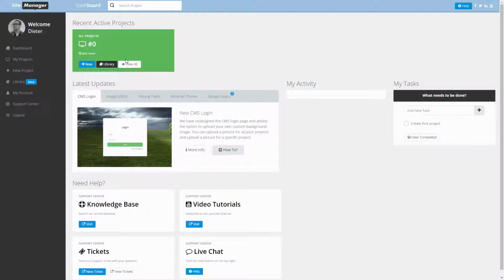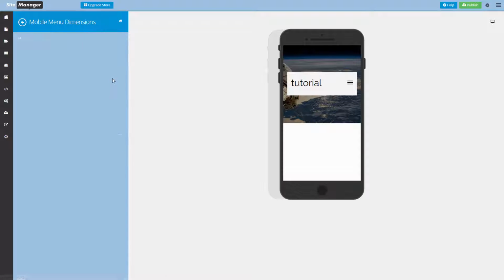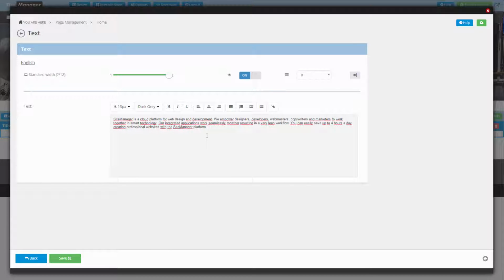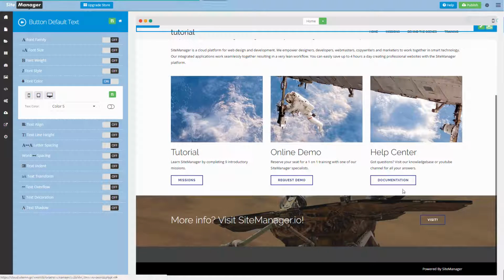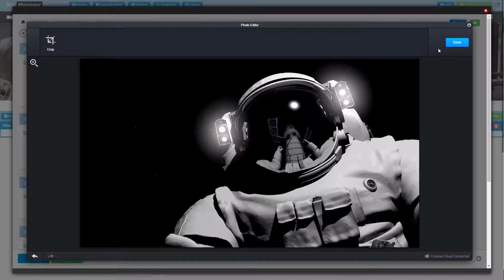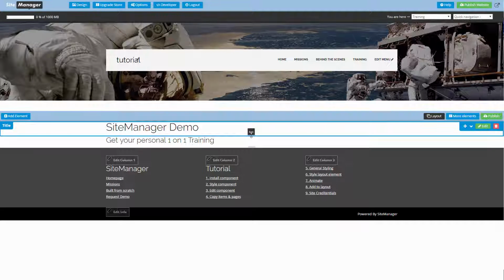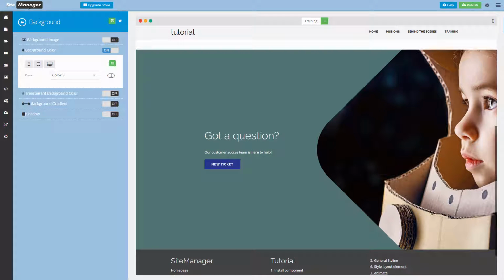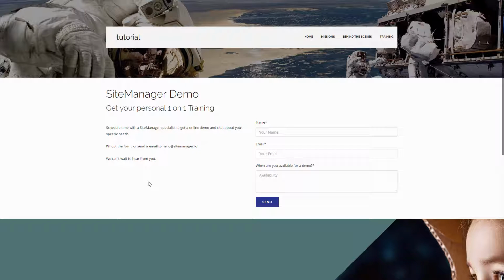Creating the tutorial website from scratch!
Watch how we build the tutorial website in the SiteManager platform from scratch.